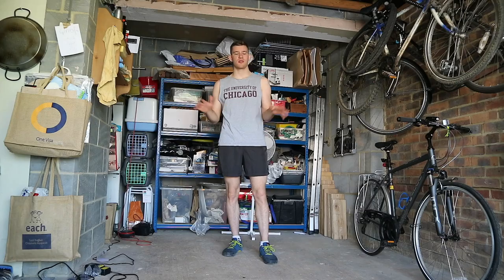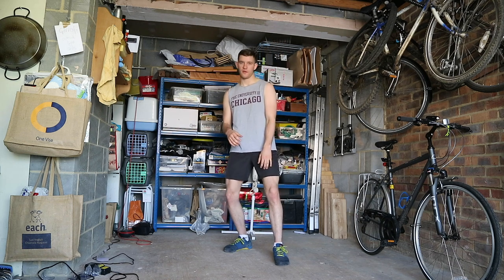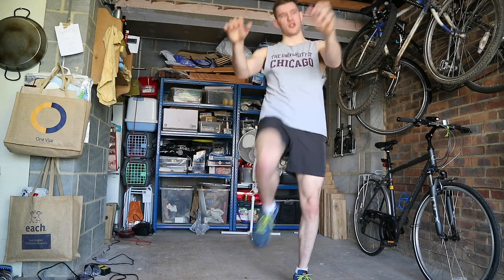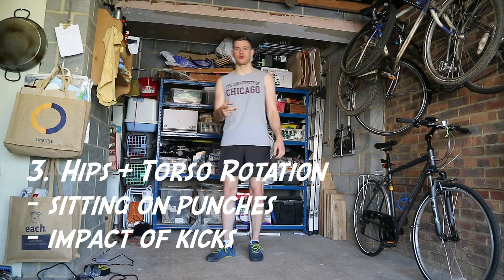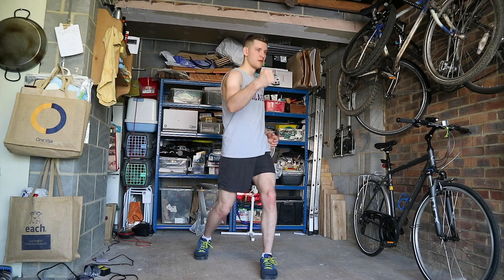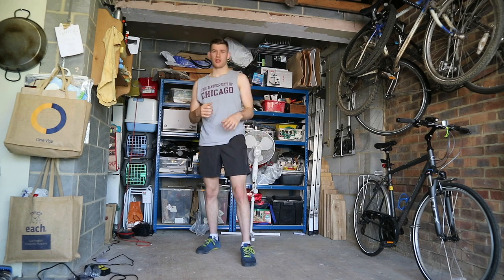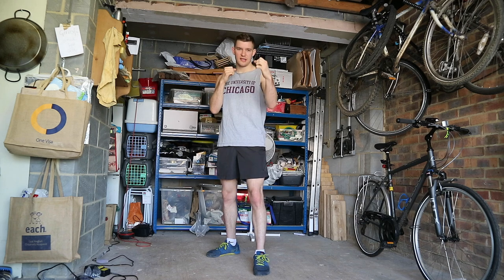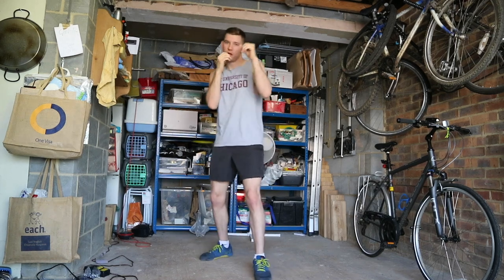MMA Vlog 71 - Striking Concepts & Grappling Drilling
Vlog detailing padwork concepts as well as showing grappling drilling.